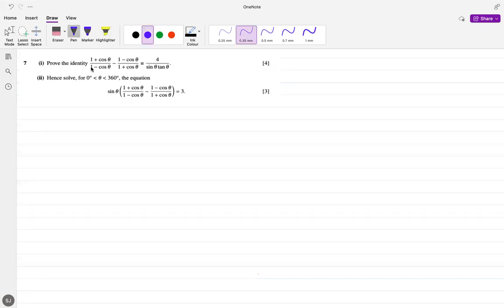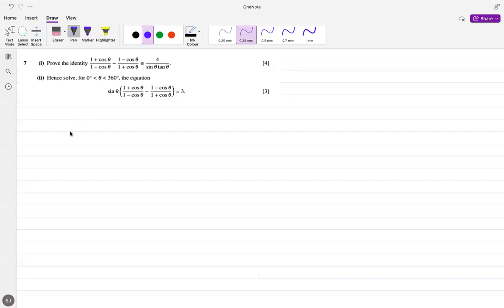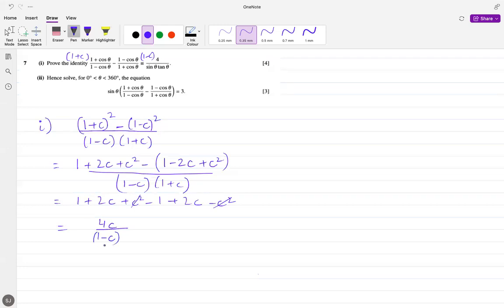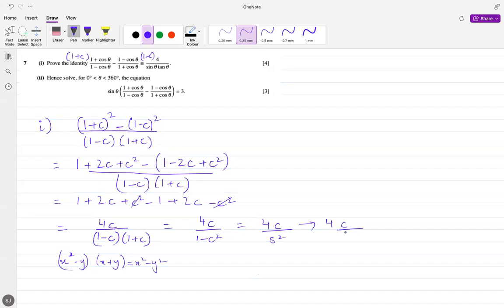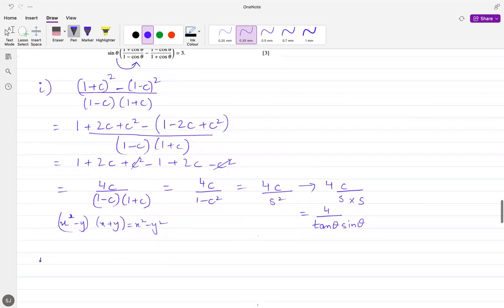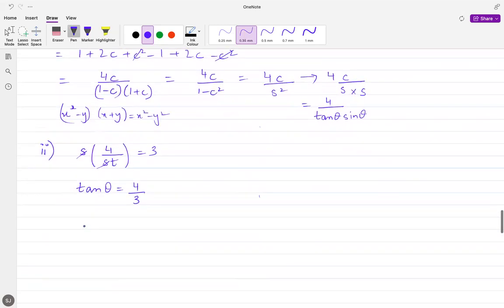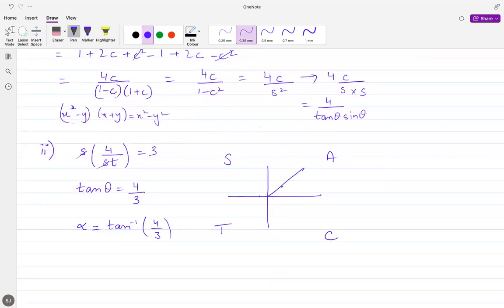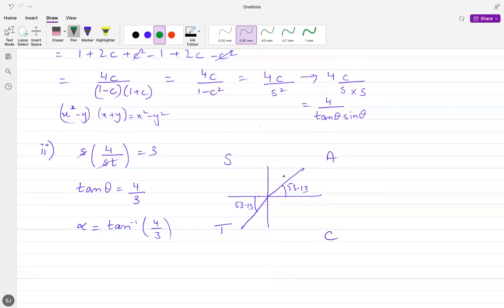As Level Math|May/June|9709|2016| P12| Q7| Solved Past Papers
Instagram.   : sjacademypk